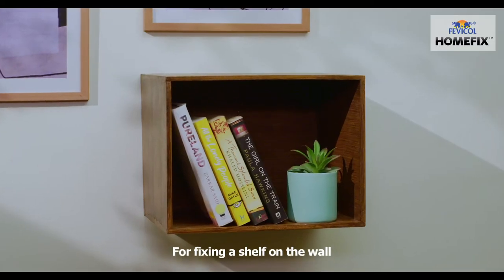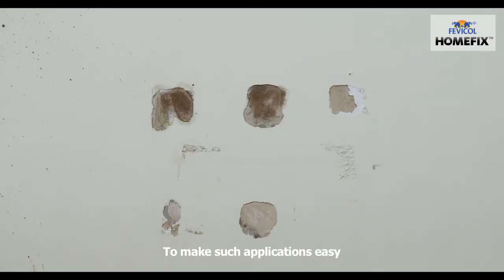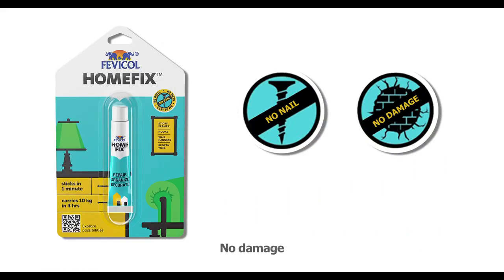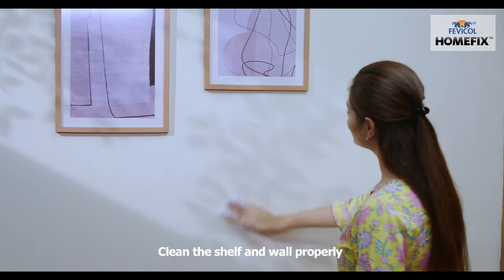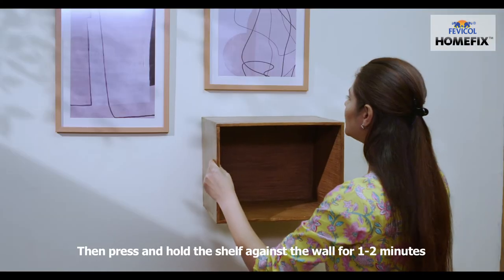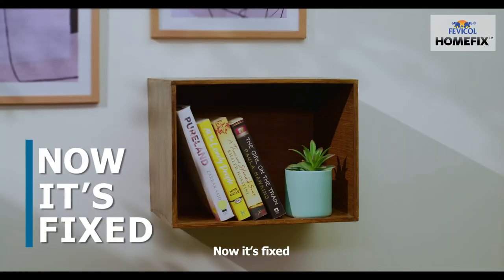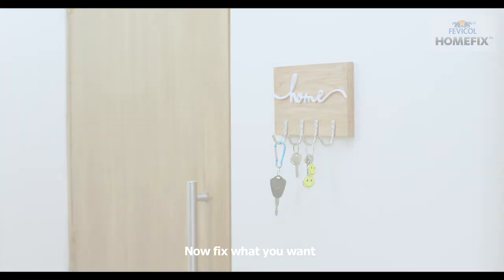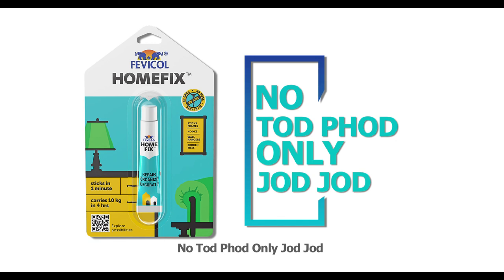Fevicol HomeFix Shelf